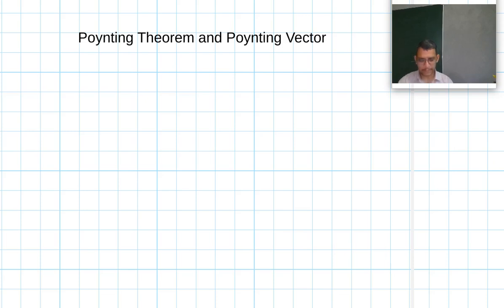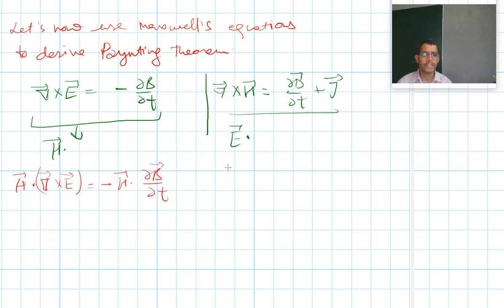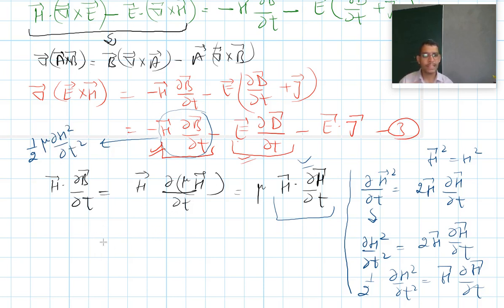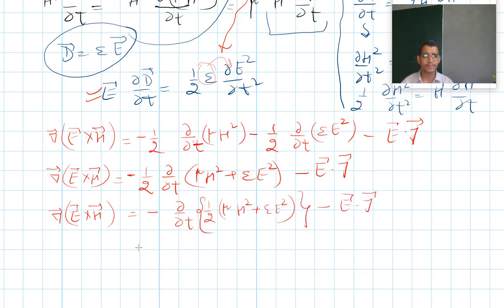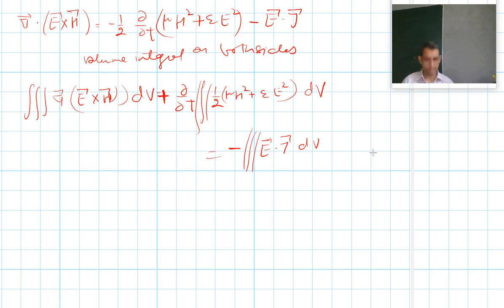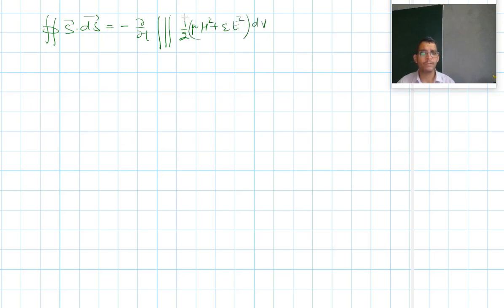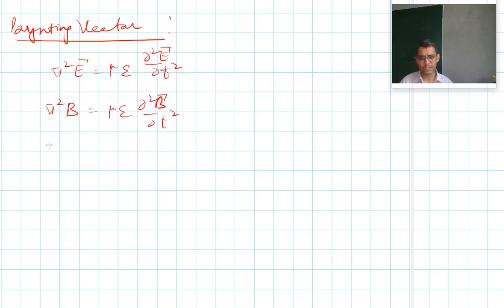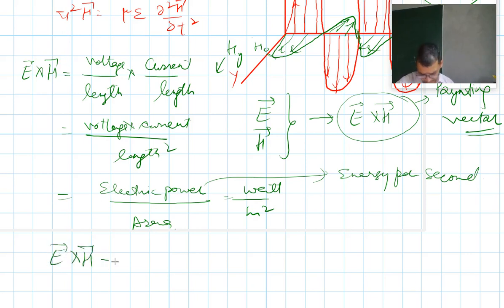Lecture 8.5: Poynting Theorem and Poynting Vector